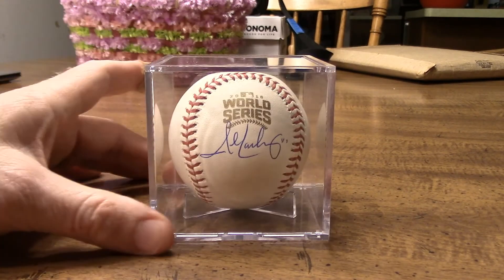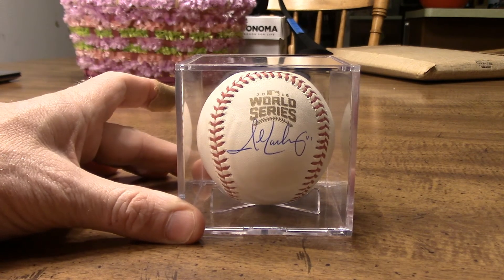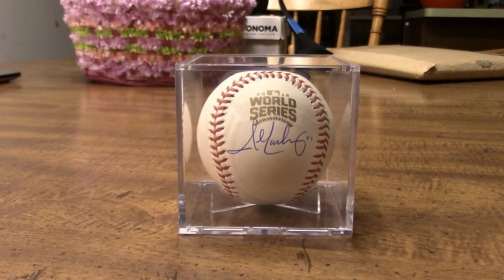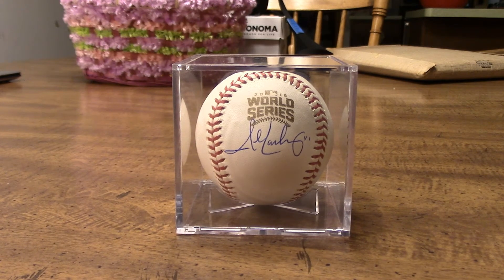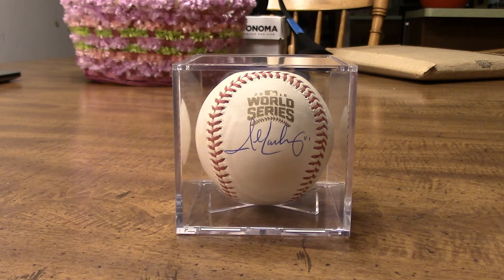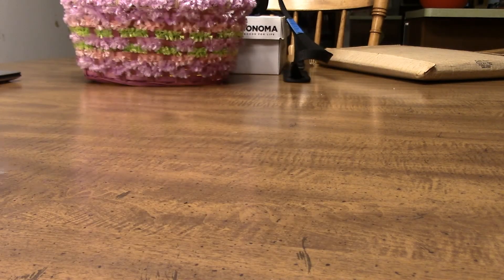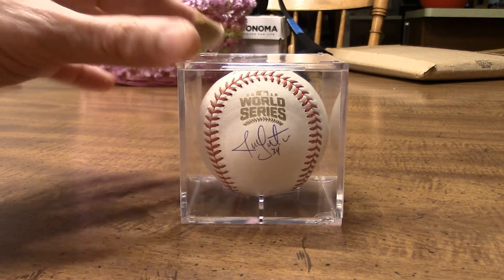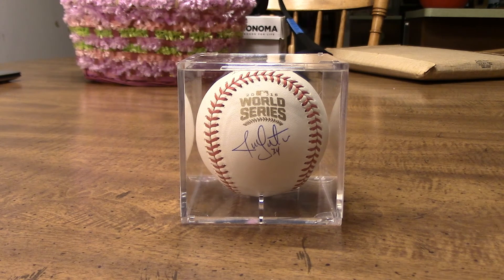MAIL DAY April 21, 2020 On Ball Autographs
The final two baseballs I needed to complete my 2016 World Series Chicago Cubs Rostered Player (and a few more) On Ball Autographs.  Very excited to complete the 25 rostered players autographs with these last two pickups!